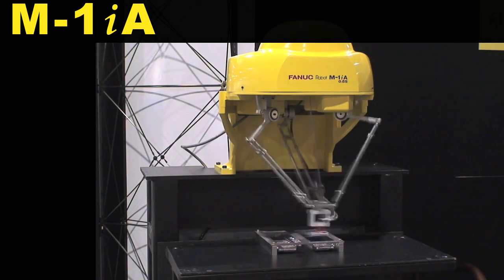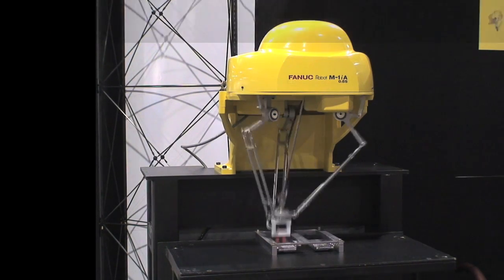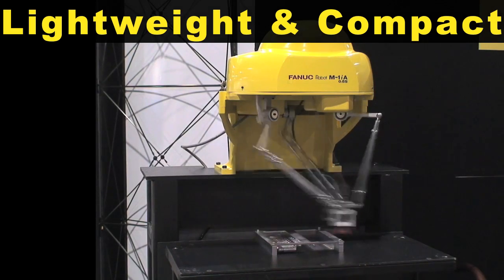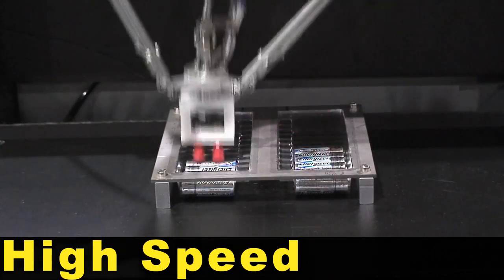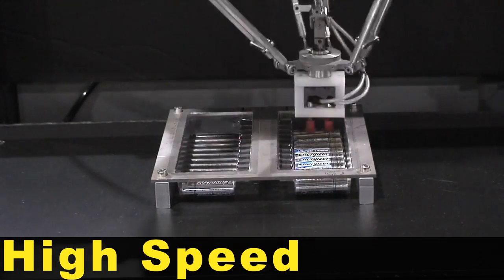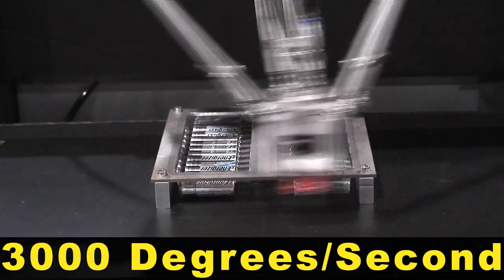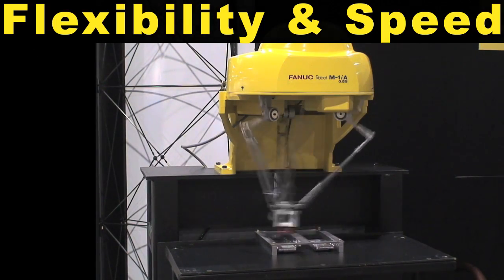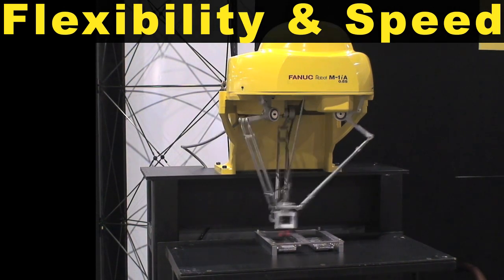M-1iA Handles Batteries at High Speeds - FANUC Robotics Industrial Automation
A FANUC M-1iA parallel-link robot picks and packs AA batteries. The M-1iA's flexibility and speed far exceed the capabilities of other SCARA type robots.

The M-1iA is a lightweight and compact, parallel-link robot designed for small part handling, high-speed picking, packing and assembly applications.